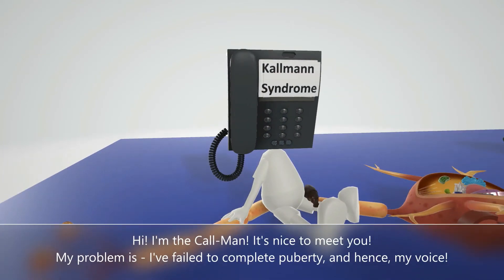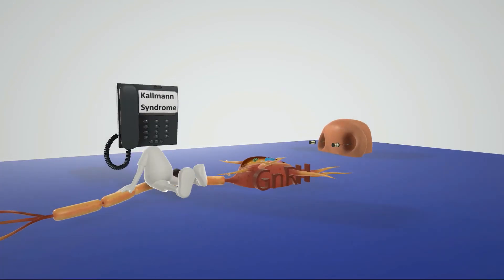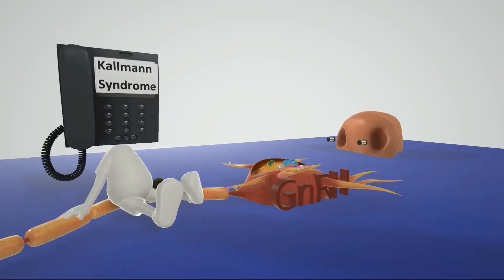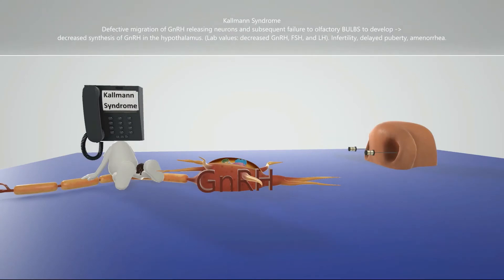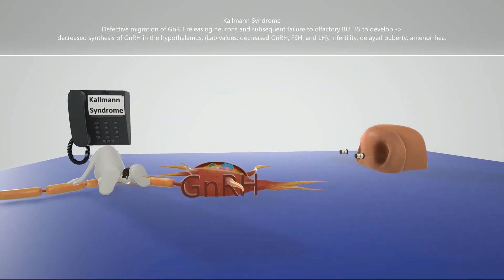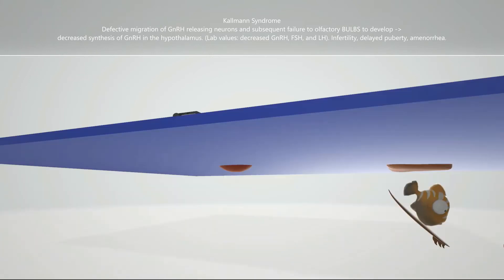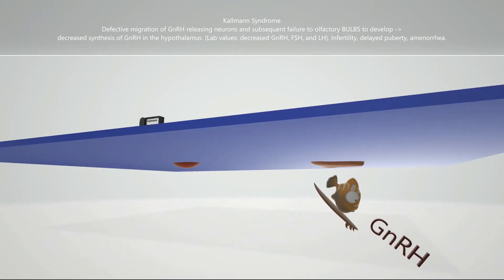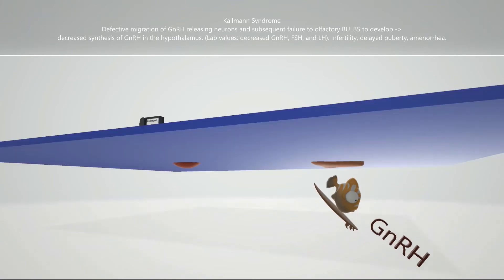Kallmann Syndrome (Mnemonic for the USMLE)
Learn all about Kallmann Syndrome in this fun and memorable scene about the "Call Man"!